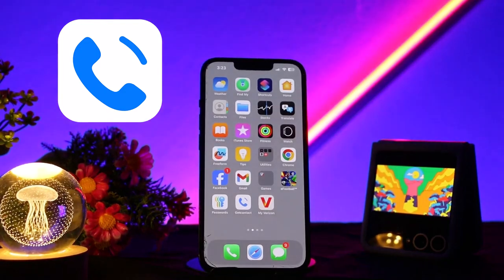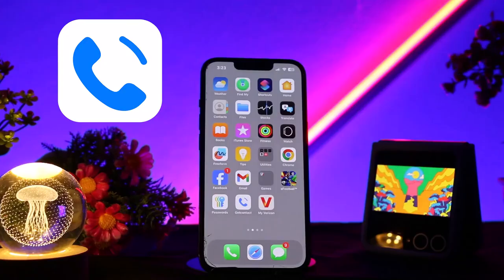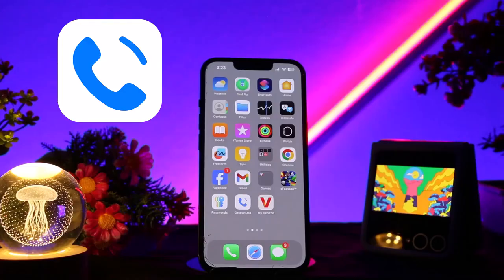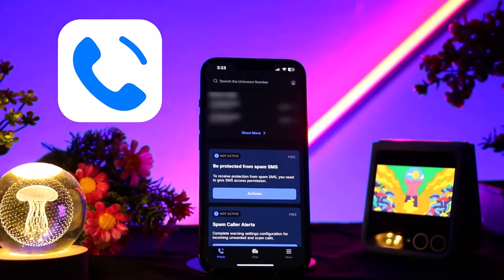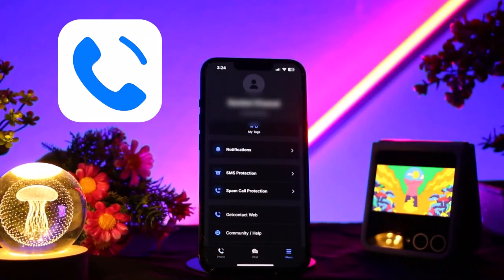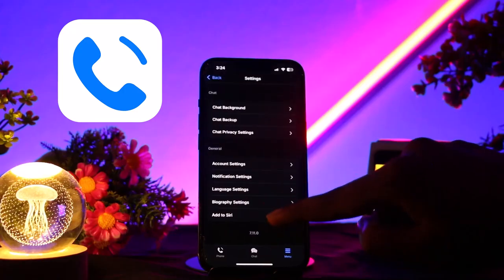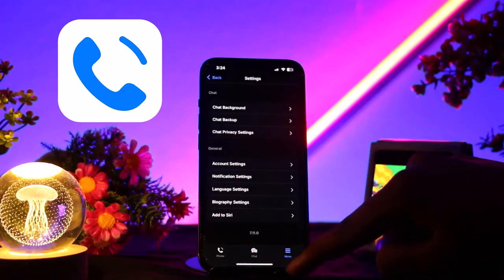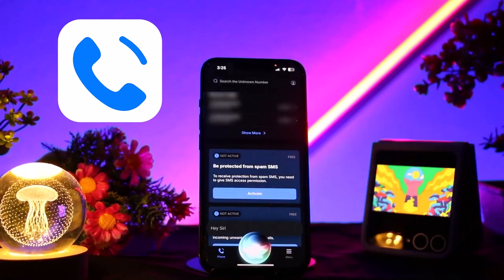GetContact iOS Guide: Add Siri Commands Easily // How to Use Siri to Access GetContact Features